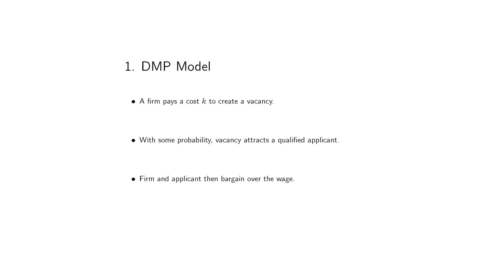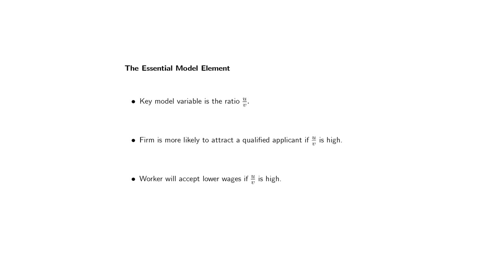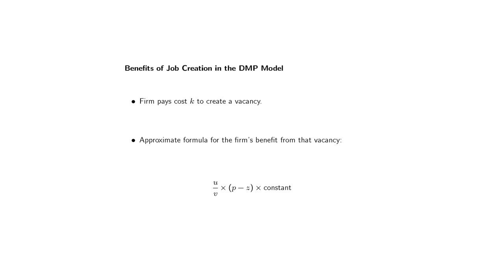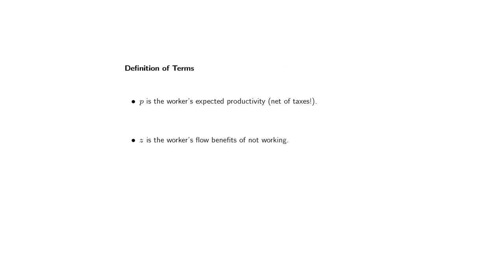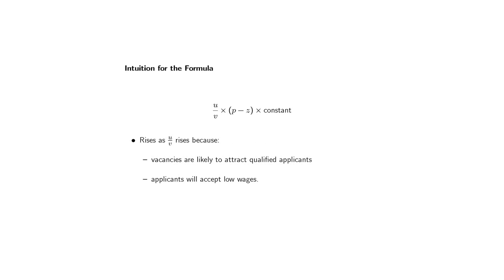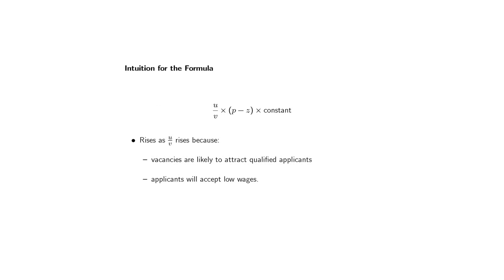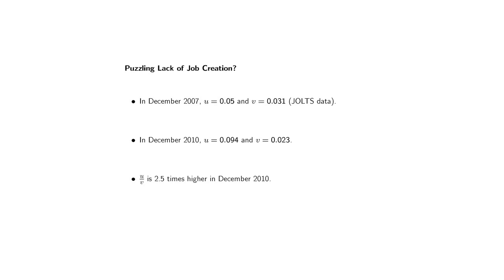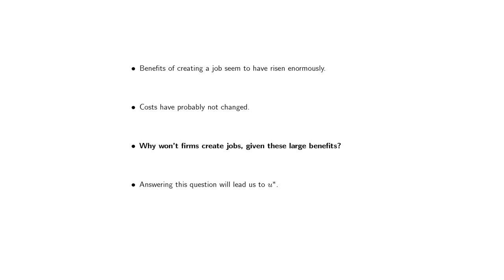Kocherlakota speech. Part 2 of 4. Labor Markets and Monetary Policy.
Narayana Kocherlakota, President of the Federal Reserve Bank of Minneapolis

49th Annual Winter Institute, St. Cloud State University, St. Cloud, Minnesota